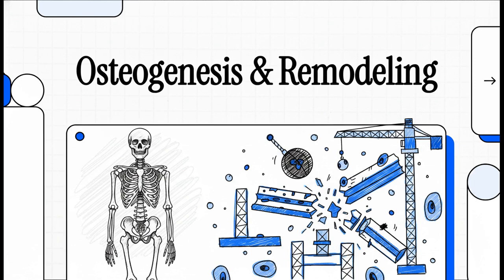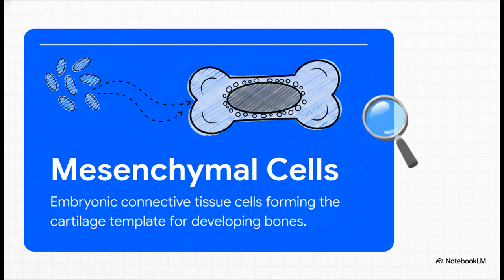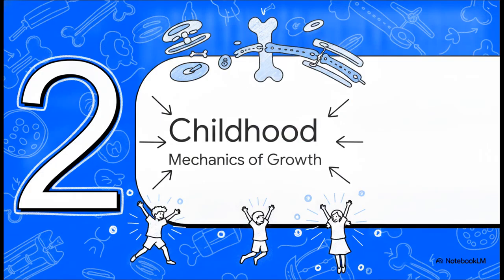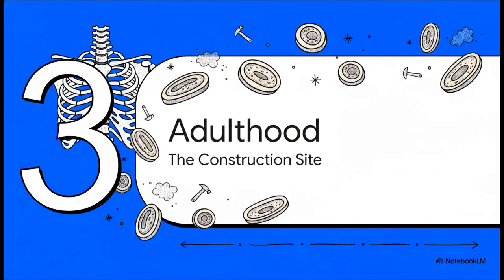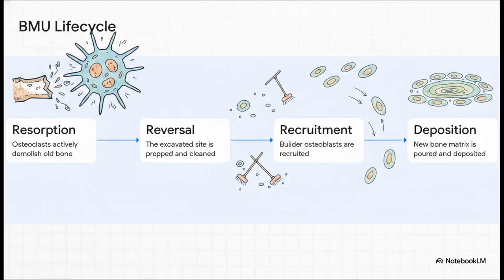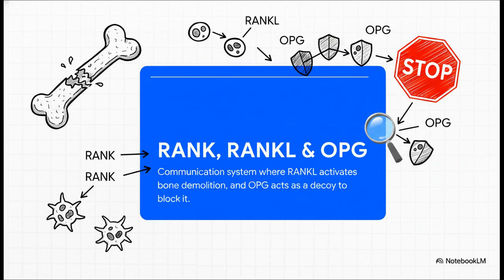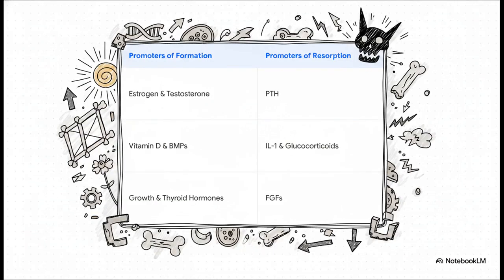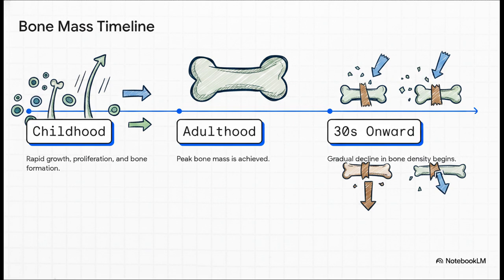Human Bone Development, Growth & Remodeling | 3D Medical Animation (Embryology to Aging)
This cinematic, medically accurate 3D animation provides a comprehensive journey through human bone development, growth, and lifelong remodeling, designed for medical students, healthcare professionals, and anatomy enthusiasts.

From early embryonic cartilage templates to advanced molecular signaling and age-related bone loss, this video integrates multi-scale biology—from cellular mechanisms to whole-organ physiology—with clear anatomical labeling and smooth educational visualization.

Scene 1: Embryonic Bone Formation
Explore early skeletal development beginning with mesenchymal condensation and cartilage anlagen formation. Follow the process of endochondral ossification, including:

Cartilage template formation
Bone collar development beneath the periosteum
Primary ossification center formation in the diaphysis

Scene 2: Growth Plate Formation
Zoom into epiphyseal regions to observe:

Secondary ossification centers
Growth plate (physis) organization
Chondrocyte lifecycle: proliferation → hypertrophy → apoptosis → mineralization
Vascular invasion and trabecular bone formation (primary spongiosa)

Scene 3: Intramembranous Ossification
Shift to flat bones of the skull and observe:

Direct osteoblast differentiation from mesenchymal cells
Bone formation without cartilage intermediates
Appositional growth and surface deposition

Scene 4: Molecular Regulation of Growth
Visualize key signaling pathways regulating skeletal development:

Growth Hormone (GH) and thyroid hormone
Indian hedgehog (IHH) and PTHrP feedback loop
Wnt/β-catenin signaling
SOX9, RUNX2 transcriptional control
FGFs and BMPs in growth regulation

Scene 5: Bone Remodeling Unit (BMU)
Observe adult bone turnover through:

Osteoclast-mediated resorption
Reversal phase
Osteoblast-driven bone formation and matrix deposition

Scene 6: RANK/RANKL/OPG Signaling
Detail osteoclast regulation:

RANK activation on osteoclast precursors
RANKL expression by osteoblasts/stromal cells
OPG as a decoy receptor
NF-κB signaling pathway and M-CSF support

Scene 7: Wnt and Sclerostin Balance
Understand bone formation control via:

WNT/β-catenin activation in osteoblasts
Osteocyte-derived sclerostin inhibition
Regulation of bone formation and OPG production

Scene 8: Hormonal & Systemic Regulation
Explore systemic influences on bone metabolism:

PTH, IL-1, glucocorticoids (increased resorption)
Estrogen & testosterone (bone preservation)
Vitamin D (calcium balance and remodeling support)
BMPs (bone formation enhancement)

Scene 9: Bone Mass Across Life
Follow bone density changes across the lifespan:

Growth and accumulation during childhood/adolescence
Peak bone mass in early adulthood
Gradual decline beginning in the fourth decade of life
🎓 Educational Style
Realistic, high-resolution 3D anatomical animation
Multi-scale visualization (molecular → cellular → organ level)
Clean labels and scientific callouts
Smooth cinematic transitions
Calm, professional medical narration
Subtle documentary-style background score
🧠 Ideal For:
Medical students (MBBS, MD, anatomy, orthopedics)
Healthcare professionals
Biology and physiology learners
Medical educators and institutions